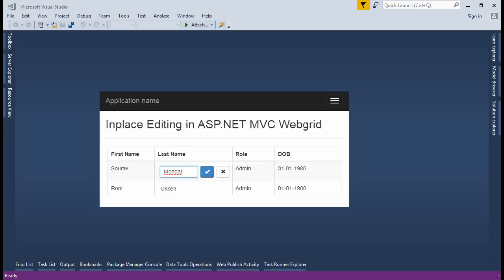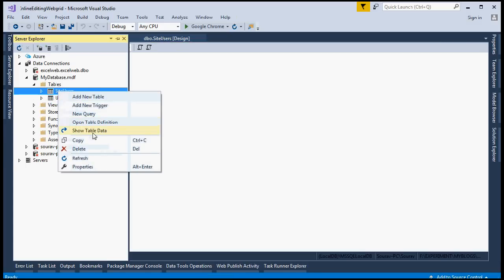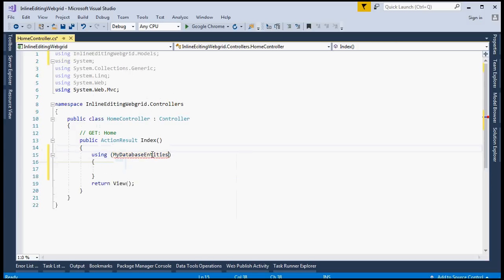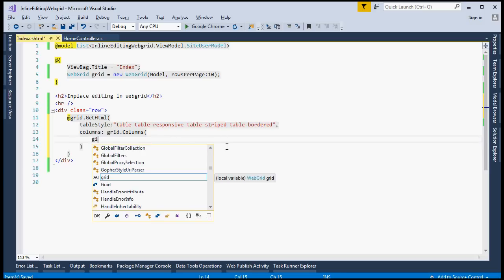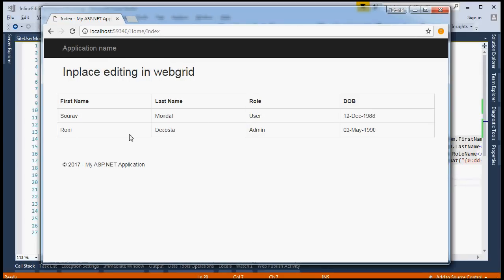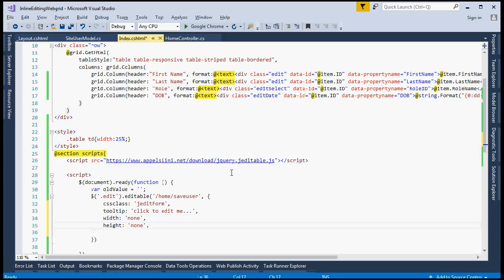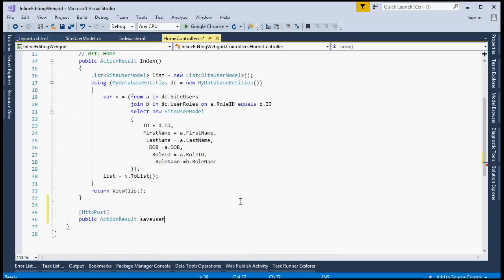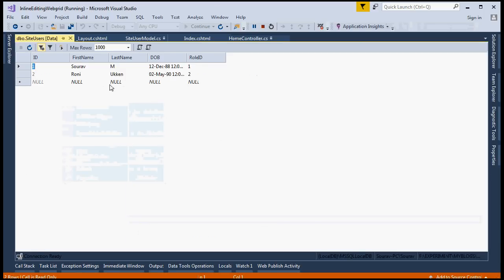Part 1 - Basic Inplace editing in asp.net MVC webgrid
Previously we have seen many articles about Webgrid in asp.net MVC application.
Today in this article I am going to show you, how to implement basic In-place editing in asp.net MVC Webgrid.

Most of the developers familiar with the term Inline editing in webgrid but What is in-place editing?

In-place edit allows the user to edit text directly on the page without requiring going to a separate page or open a modal popup. It makes the interaction more direct and intuitive as the user can edit the text in the same place where it is shown.